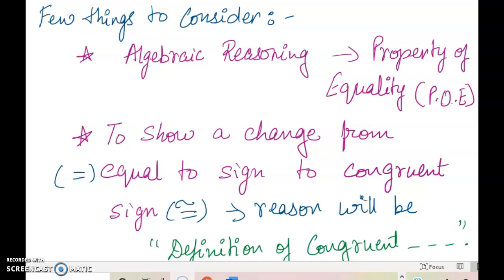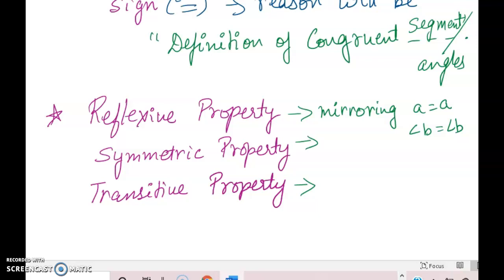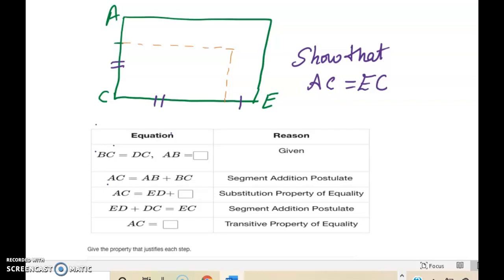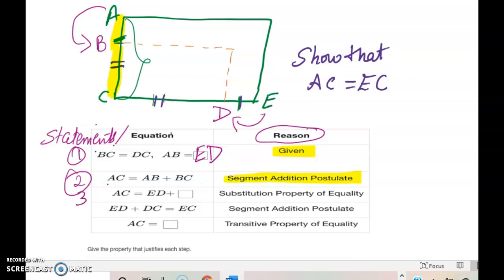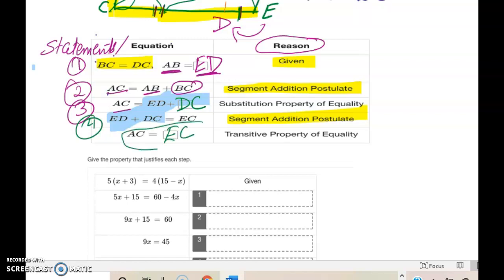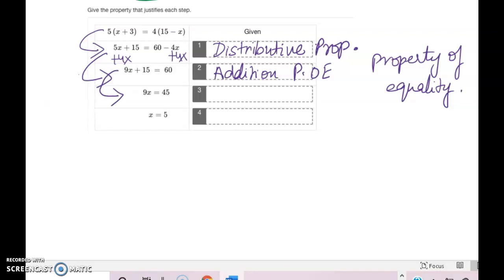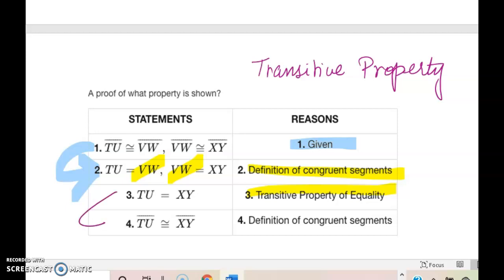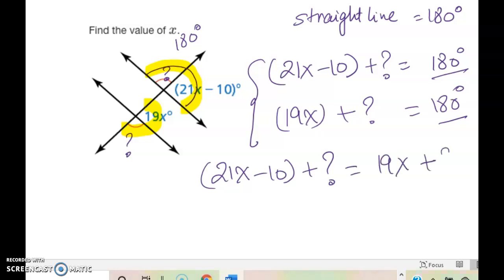Reasoning and Proof: Questions